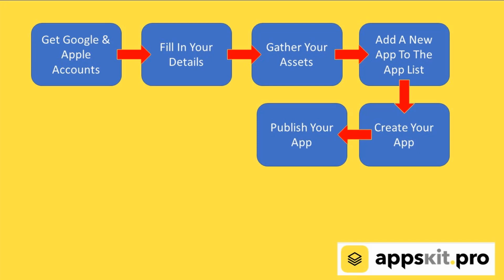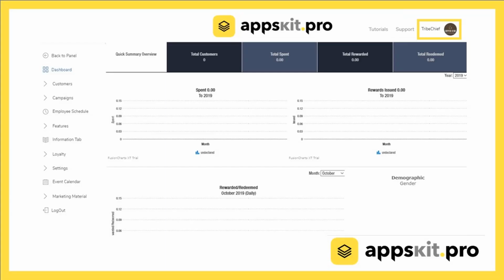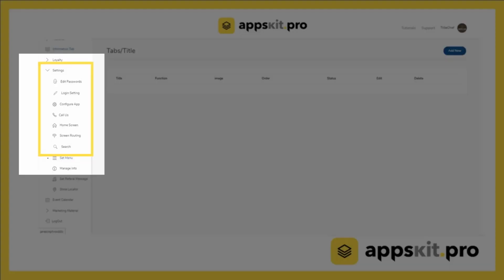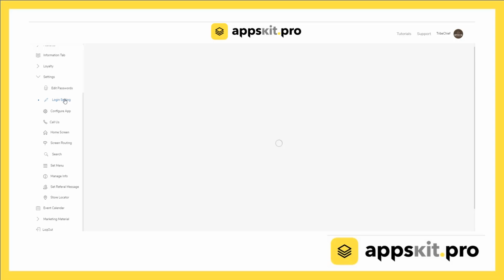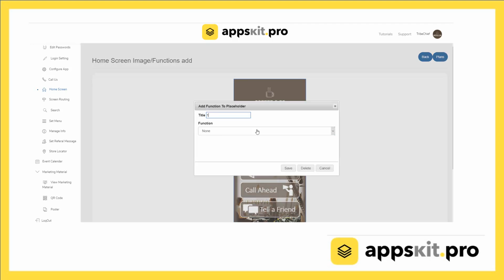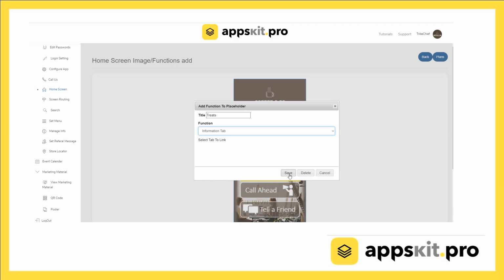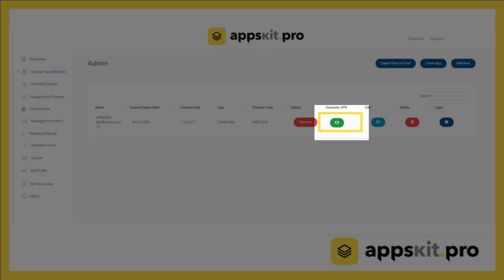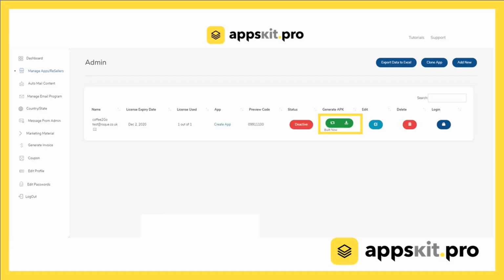[QuickStart] Workflow Part 5